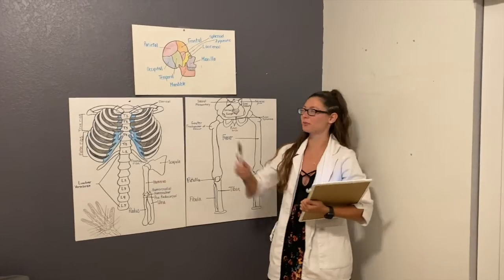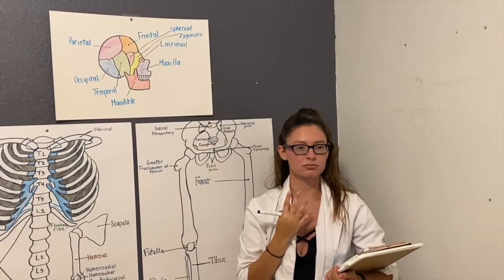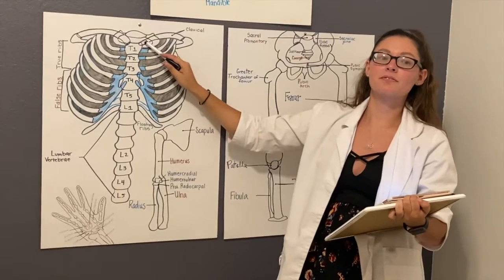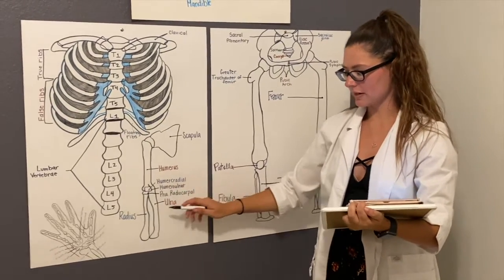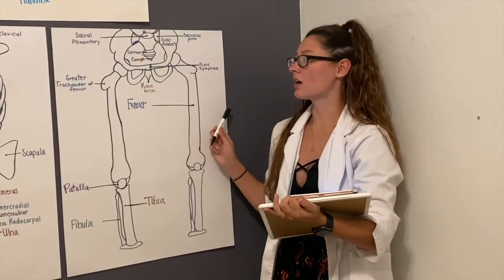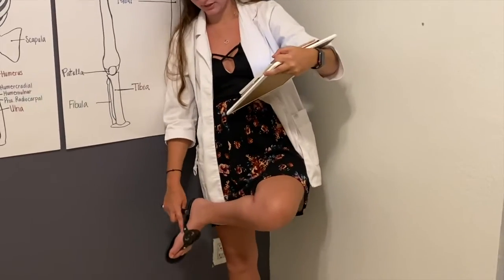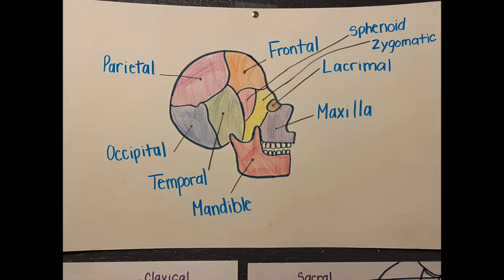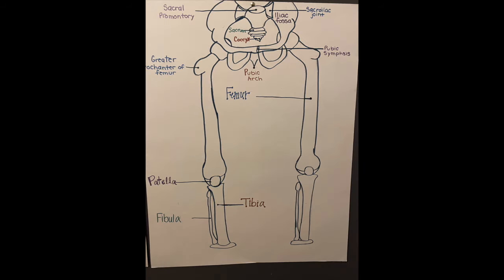Aliki Pagoulatos Skeletal system Cosmetology